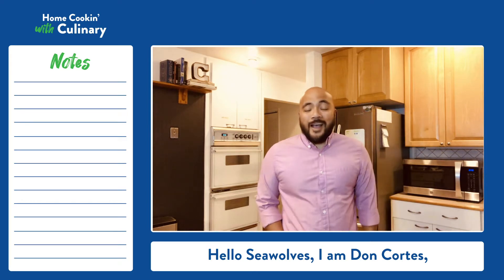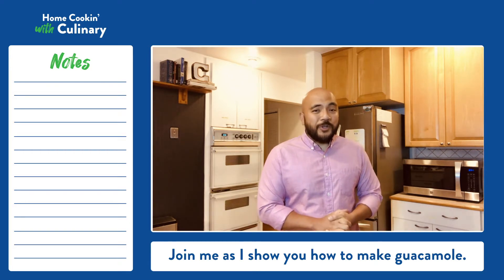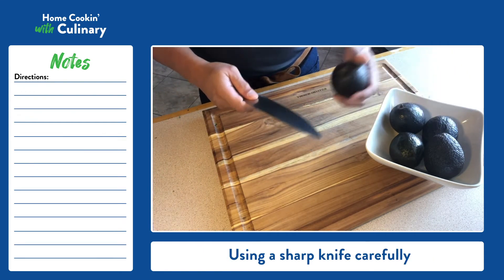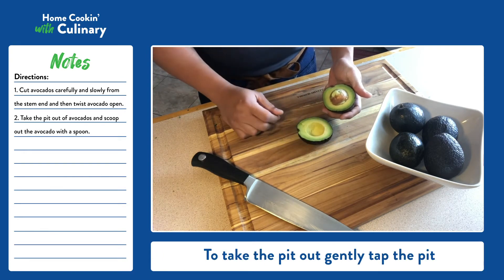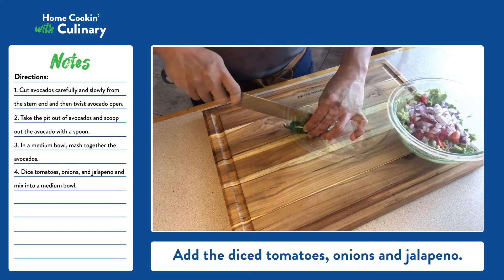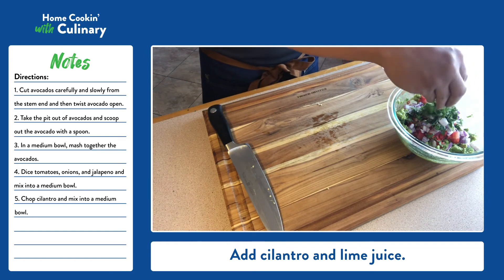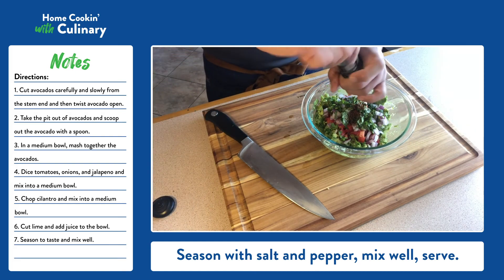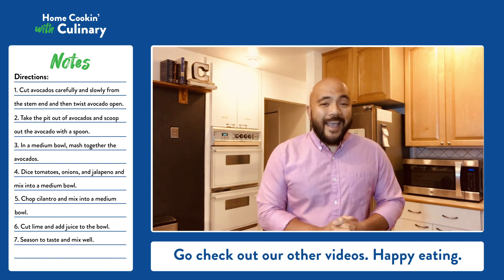Cookin' With Culinary: Guacamole With Chef Don Cortes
Looking to spice up your favorite foods? Chef Don Cortes has just what you need with this guacamole recipe! Not only does Chef Don Cortes walk you through a tutorial with added kitchen tips and tricks, he also gives advice on choosing the perfect avocados to make sure your finished product is fresh and satisfying. To become a guac pro, check out this YouTube video!